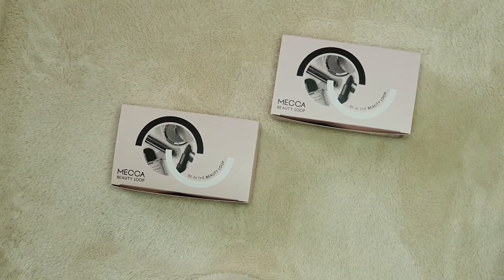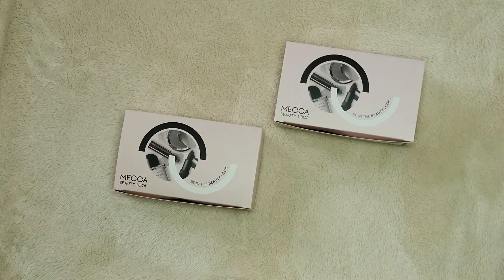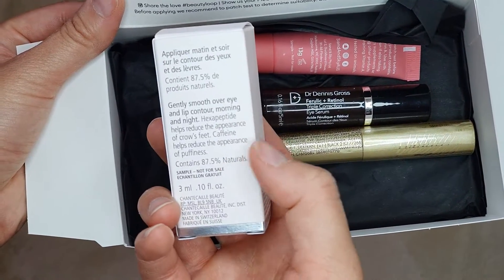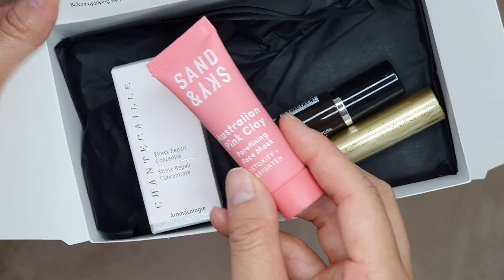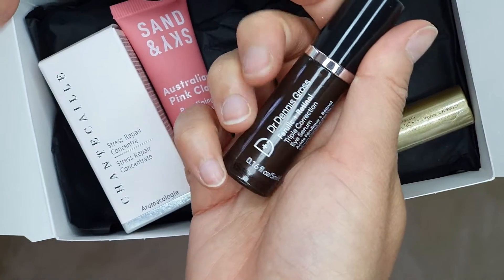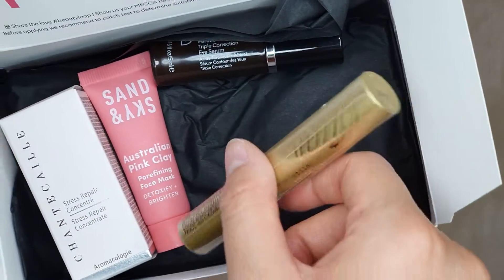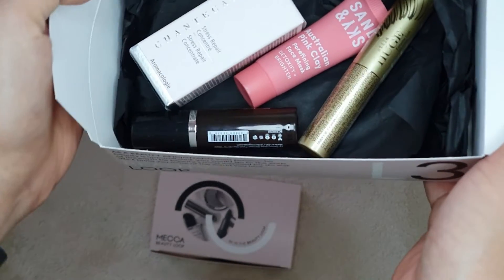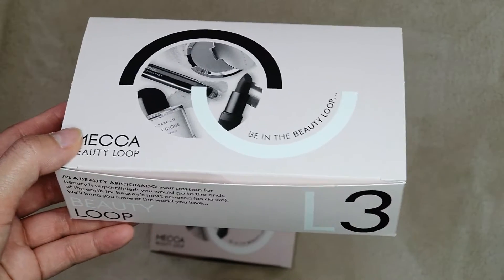MECCA LOOP BOX UNBOXING 🥰 Level 3 - January 2020 Edition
Unboxing the first Mecca beauty loop box of the year (and decade too!)